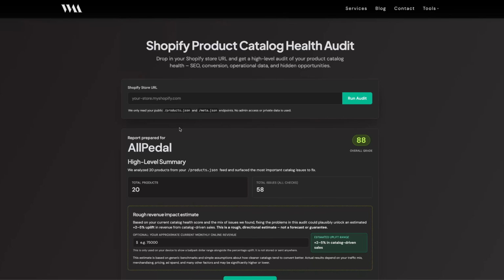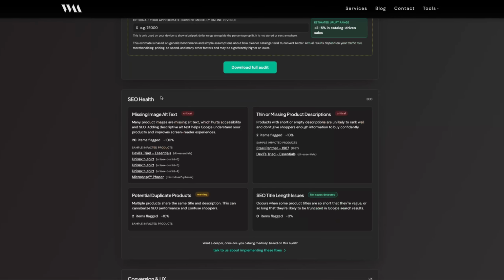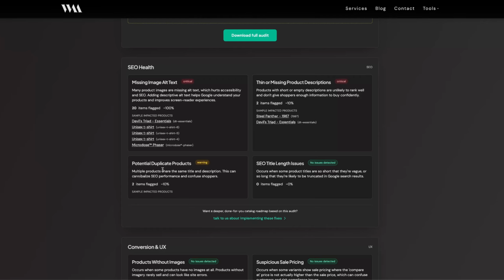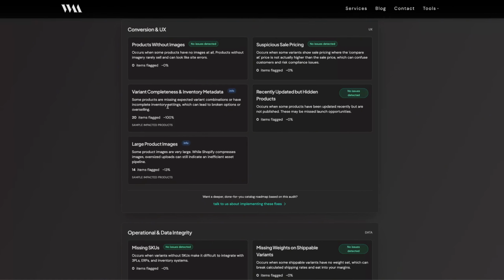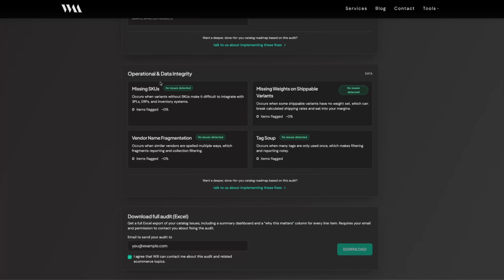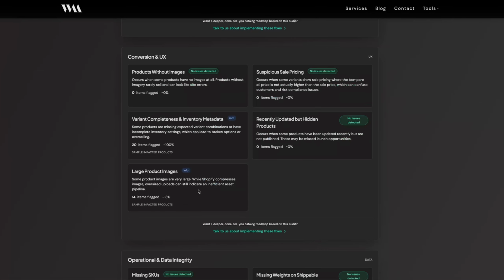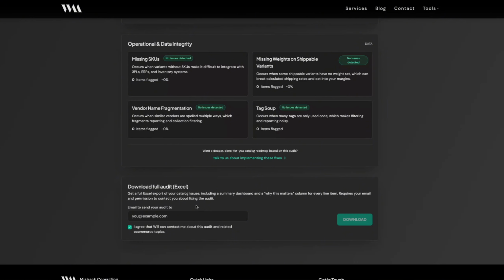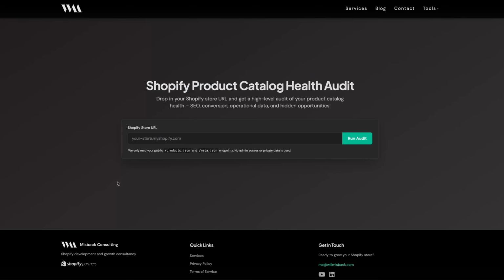Optimize Your Shopify Product Catalog with Free Health Audit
In this video, I walk through a Shopify Product Catalog Health Audit tool I built and show how it analyzes a store for SEO, conversion, UX, and data integrity issues.

The audit identifies common problems such as missing image alt text, thin product descriptions, pricing errors, variant issues, hidden products, oversized images, and inconsistent tags or vendor naming.

This audit provides a clear, actionable breakdown of product-level issues that can negatively impact traffic, user experience, and conversions.